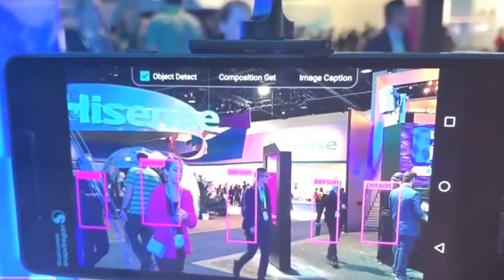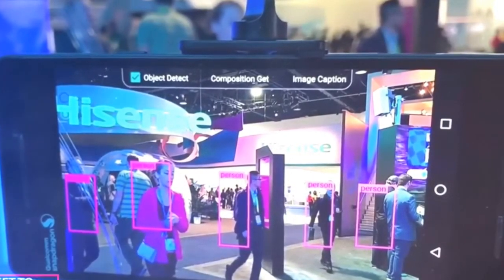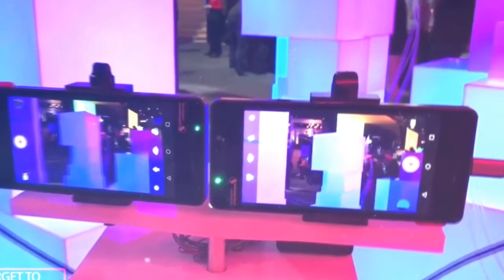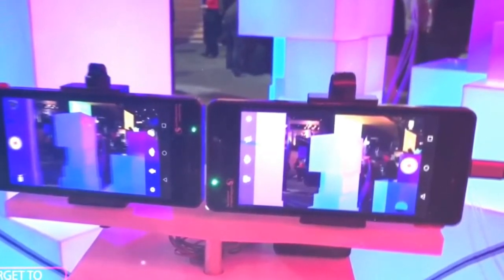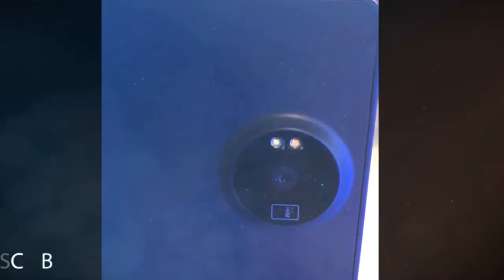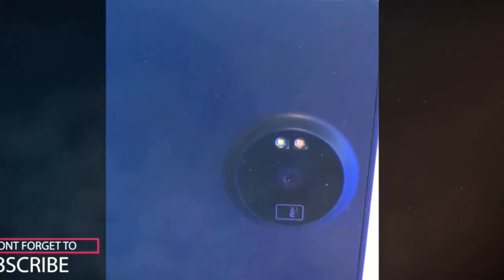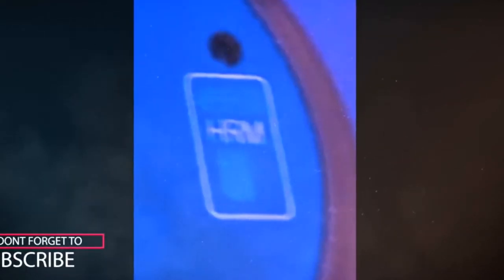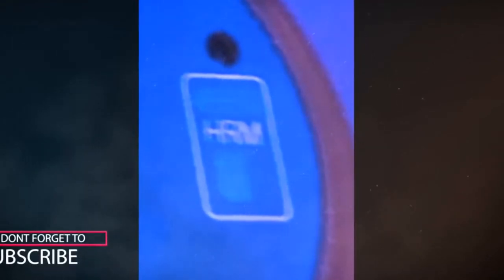NOKIA 8 - 24 MP CAMERA,SNAPDRAGON 835,6GB RAM!! - 2017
New NOKIA 8 - 5.7-inch QHD, 6GB RAM, 24MP, Snapdragon 835, New Leaked Renders!
New NOKIA 8 Hands-On Photos Shows 5.7-inch QHD, 6GB RAM, 24MP, Snapdragon 835 !
Nokia 8 leaks - the company's 2017 flagship in first hands-on photos !

Nokia 8 rumored specifications:
-5.7-inch Quad HD (2560×1440 pixels) 518ppi Super AMOLED display
-Octa-Core Snapdragon 835 processor with Adreno 540 GPU / Quad-Core Snapdragon 821 processor with Adreno 530 GPU
-6GB / 4GB RAM, 64GB / 128GB internal memory, expandable memory up to 256GB with microSD
-24MP rear camera with dual-tone LED Flash, OIS, EIS 3.0, 4K Video recording
-12MP front-facing camera
-Fingerprint sensor, notification LED
-Dual speakers
-4G LTE, Wi-Fi 802.11ac (MIMO), Bluetooth 4.2 LE

HMD Global is expected to introduce the Nokia 8 at the MWC on February 26th. Since these are prototypes, the final version might be different!